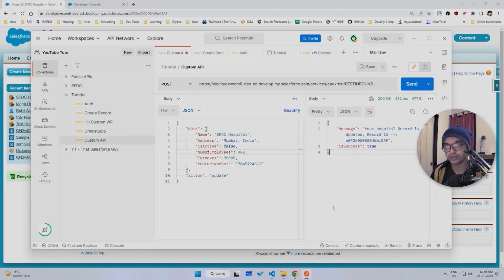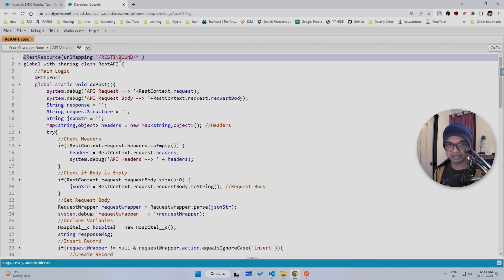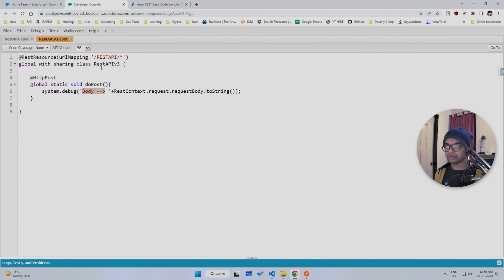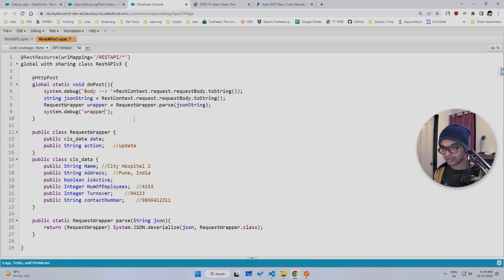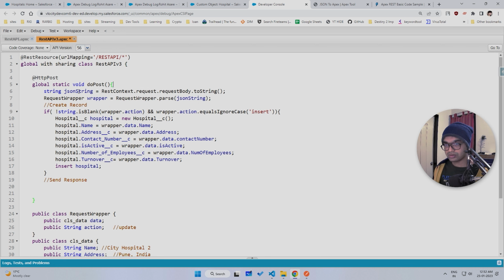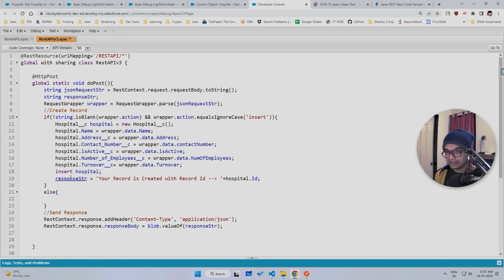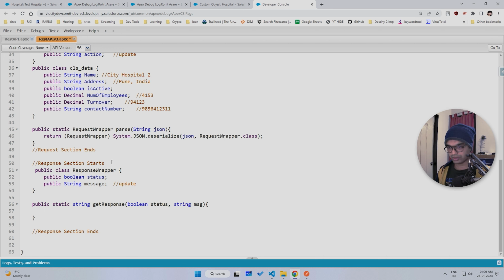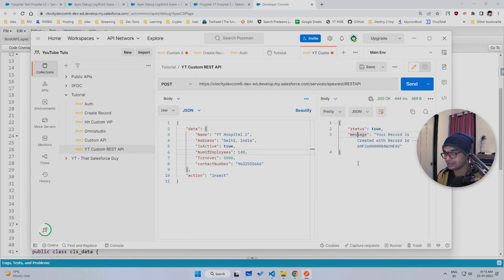How to create custom Inbound REST API using Apex in Salesforce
This tutorial shows you how to create a custom Inbound REST API using Apex in Salesforce.
We'll cover everything from creating the request/response wrapper, setting the endpoint, and creating a record by hitting API using Postman.
📌 Pre-Requisite Video
By the end of this video, you'll have a solid understanding of how to create custom REST APIs in Salesforce and be able to start building your own integrations.
This tutorial is perfect for developers and administrators who want to extend the functionality of Salesforce by creating custom APIs.
Timestamps :
00:00 - 01:37 → Intro
01:37 - 03:46 → Demo using Postman
04:00 - 10:47 → Writing code for Request
10:47 - 12:22 → Creating Request Wrapper
12:22 - 14:33  → Deserialization & getting values from Request
14:33  - 16:47  → Create a Record in Salesforce
16:47  - 22:57  → Creating conditional Response
22:57  - 25:00  → Summary
25:00  - 30:58  → Proper Response Structure in JSON
30:58 - 31:38  → Thanks for Watching
31:38 - 31:58  → Outro